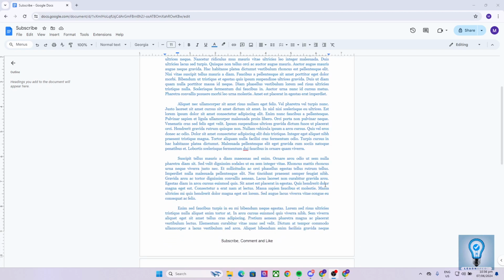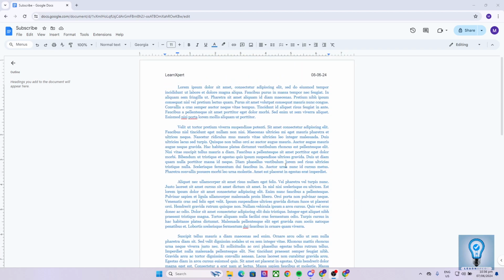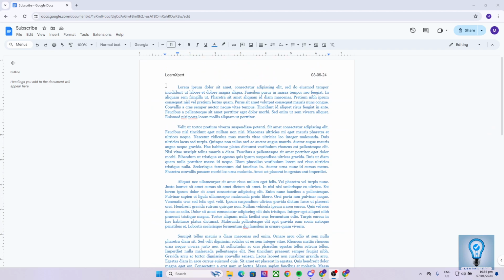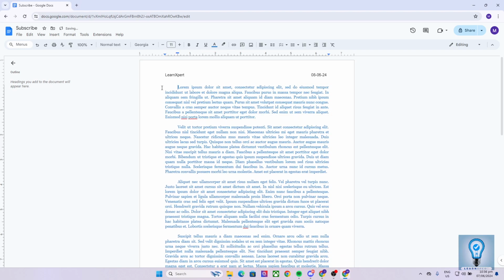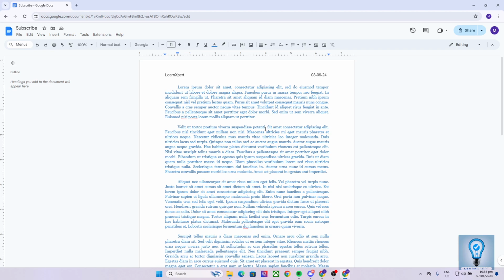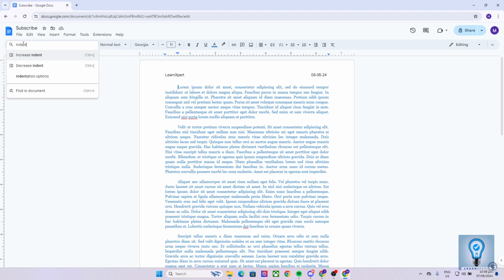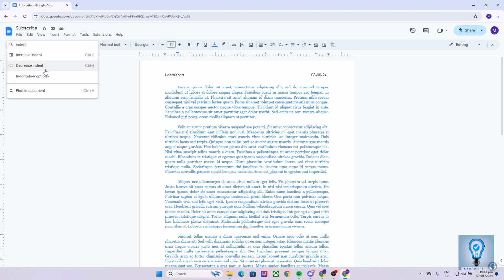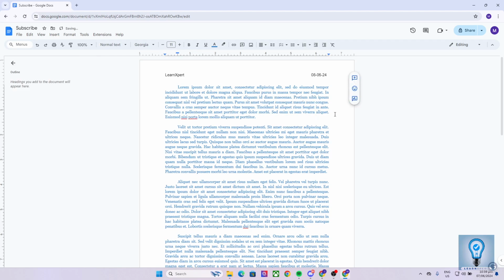How to Increase and Decrease Indents in Google Docs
Get my FREE guide with 10 Google Docs Power-Ups Learn how to increase and decrease indents in Google Docs with this easy-to-follow tutorial. Perfect for formatting documents and improving your Google Docs skills.